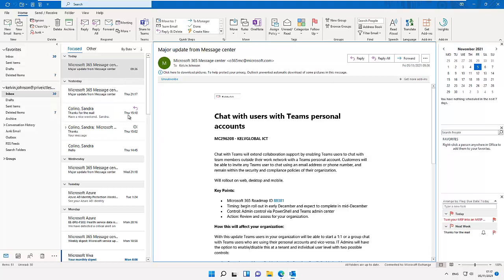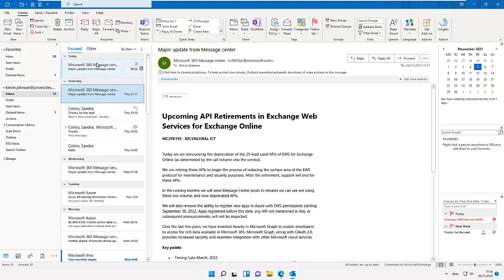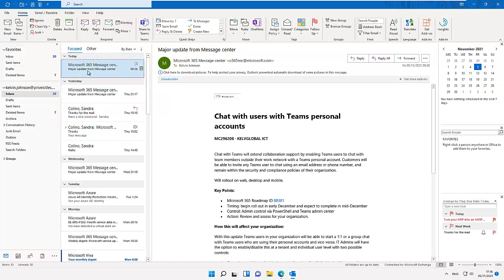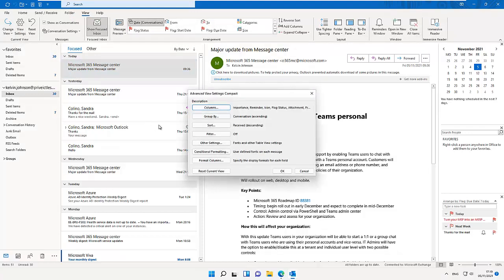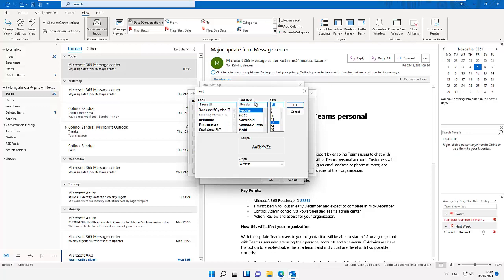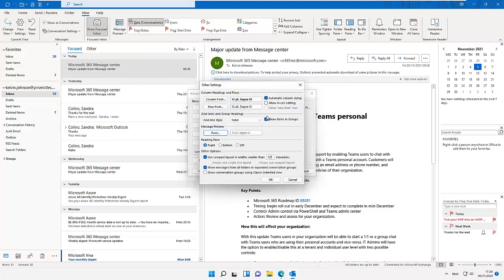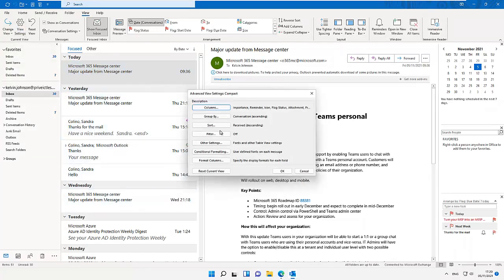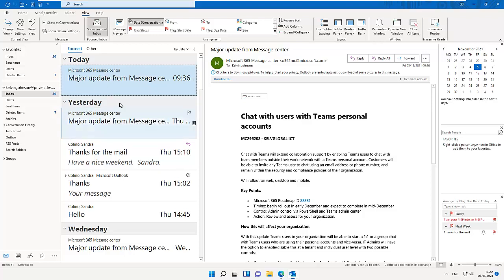Outlook 2021 Tutorial - How to Change the Font Size in Outlook Message list | Outlook 2021- Part 18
In this tutorial you will learn everything you need to know about Outlook 2021. How to change the font size in Outlook Message list Outlook 2021 | 2019 | 2016 | Office 365 Outlook